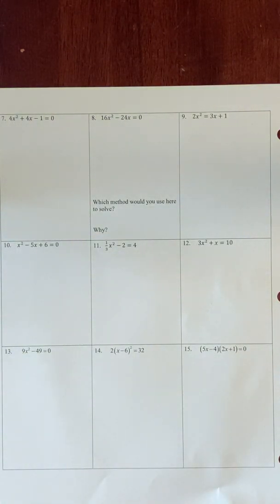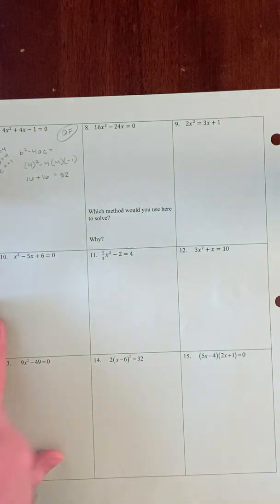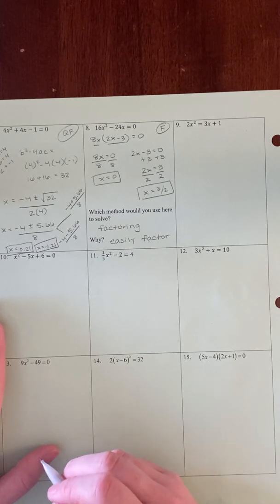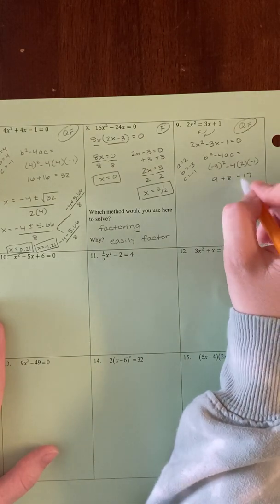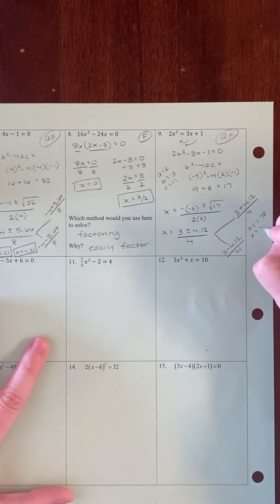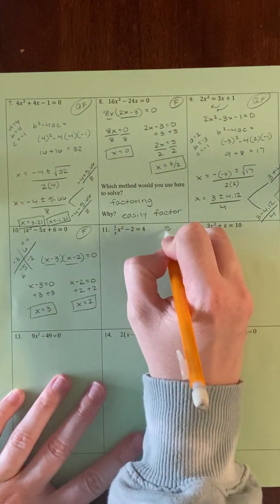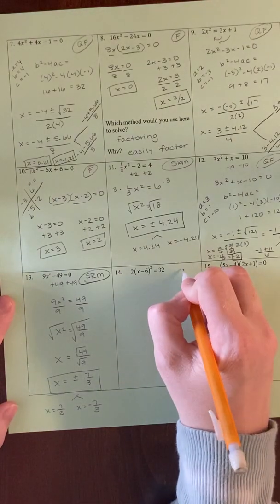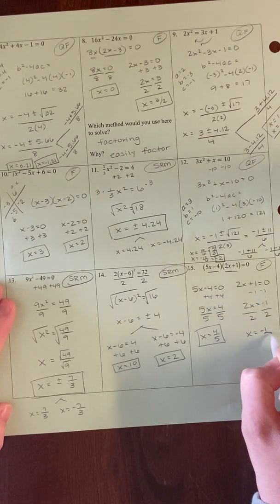Ch 9 Solving Quadratics - Review Homework (back page)